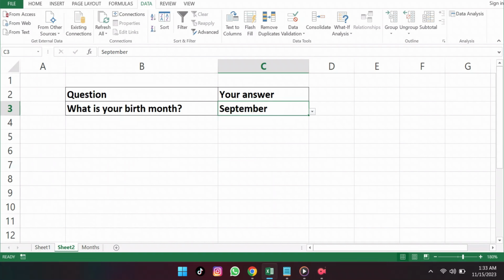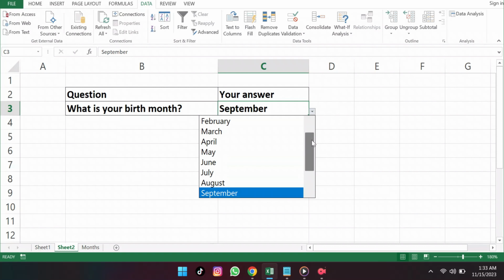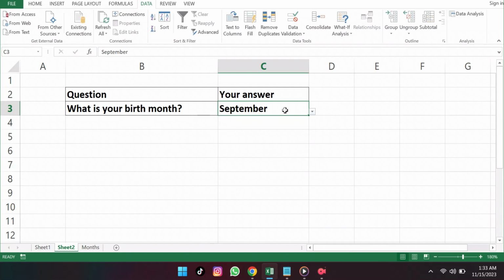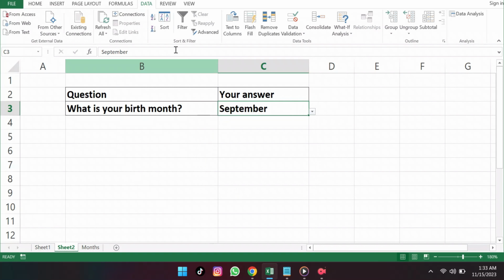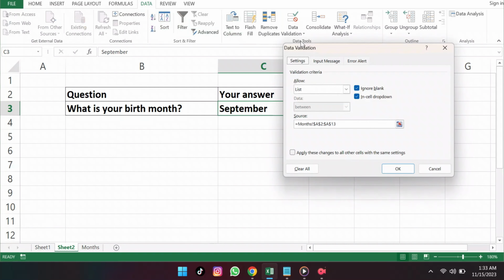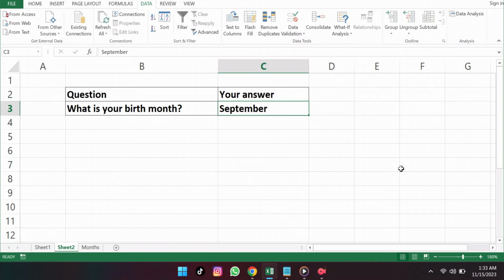How to Remove a Drop Down List in Excel | Microsoft Excel Tutorial (2027)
In this video I show you how you can delete drop down list in Microsoft Excel. I show you everything that you need to learn about this software.